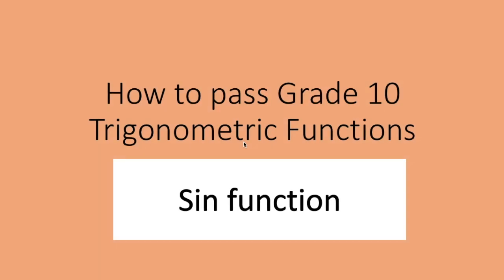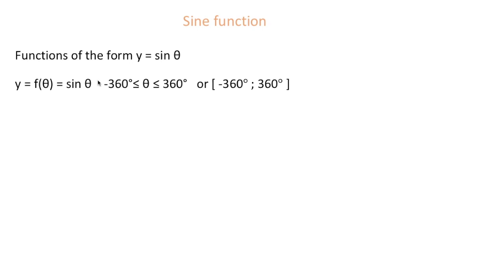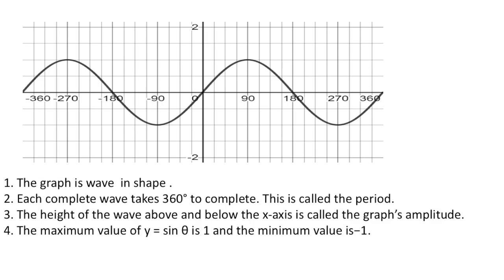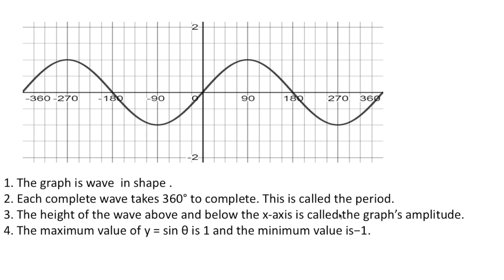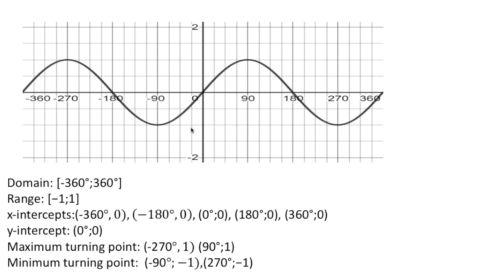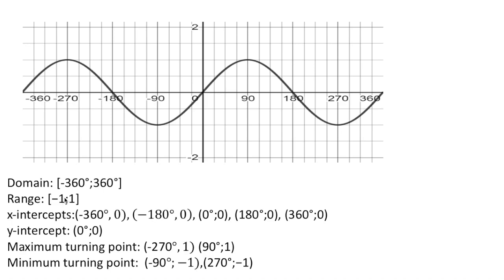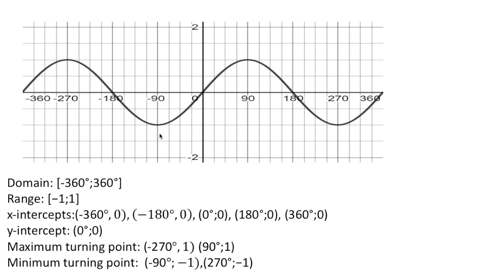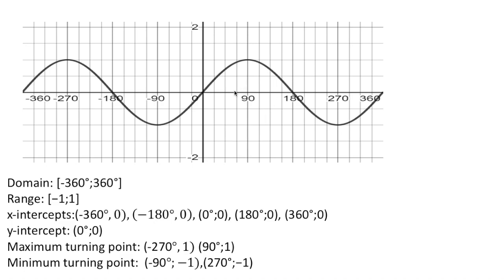Trigonometry | SIN Function | Grade 10 Paper 2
In this video we take you through the SIN function of Grade 10 Trigonometry